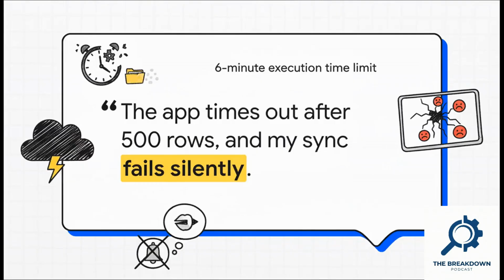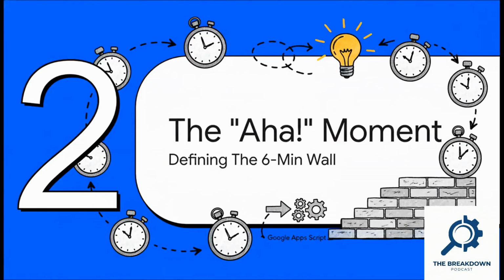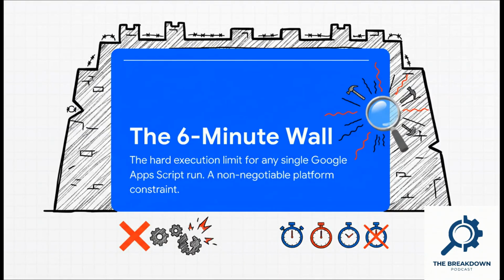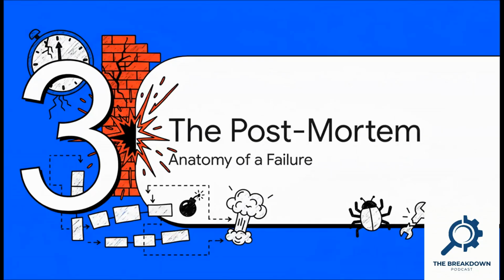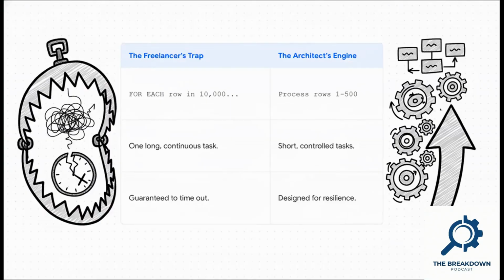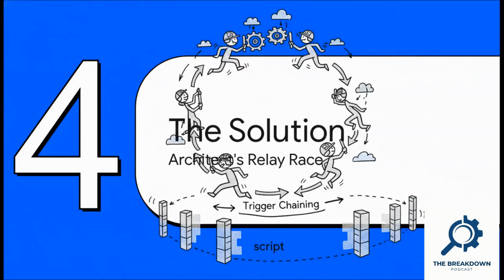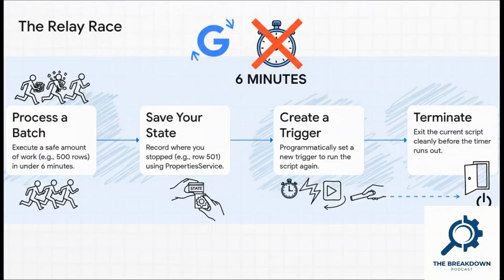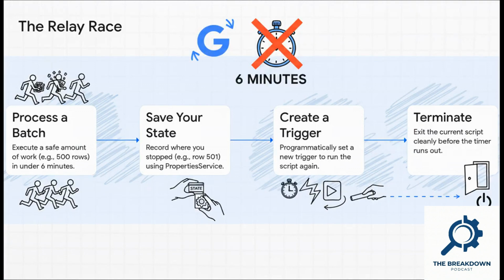Conquer the Apps Script Six Minute Wall for Good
Are your Apps Scripts failing right when the job gets interesting?
In this episode of The Breakdown Podcast, we tackle the most frustrating technical roadblock for developers: the Google Apps Script 6-minute execution limit. This hard boundary prevents simple scripts from ever becoming resilient, enterprise-grade software.
We introduce the Architect’s Continuation Pattern, a defensive programming strategy from the unreleased manifesto "Boring Problems, Big Money." This pattern transforms your fragile, single-run code into an autonomous, scalable asset that runs indefinitely.
The Six-Minute Wall – Why this hard execution boundary is actually an opportunity to architect better systems.
The Continuation Pattern – A step-by-step method to break large, long-running tasks into small, scheduled pieces.
Trigger Chaining – How to use time-driven triggers to queue up the next stage of your process, guaranteeing reliable completion without user input.
Selling Reliability – How conquering this technical hurdle allows you to move out of the "freelancer trap" and charge premium prices for stability.

Stop watching your scripts fail. Listen now to learn how to build software that runs forever.